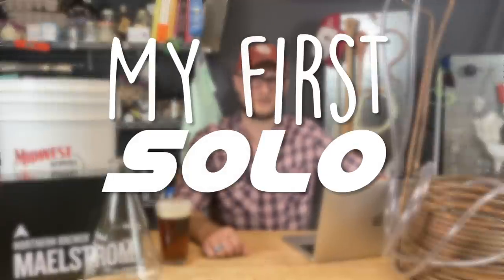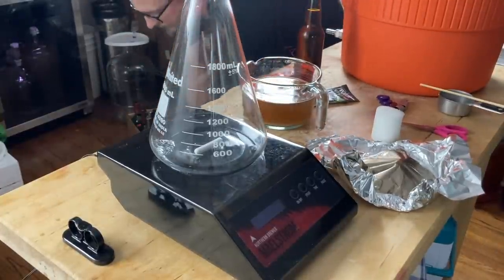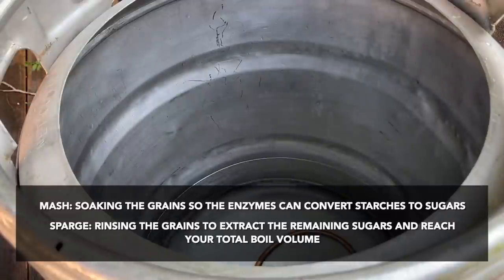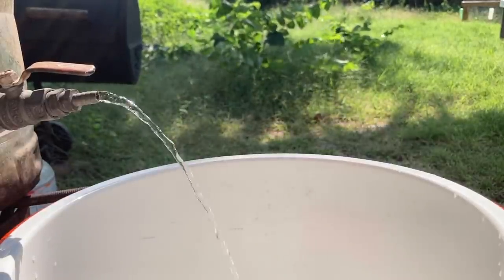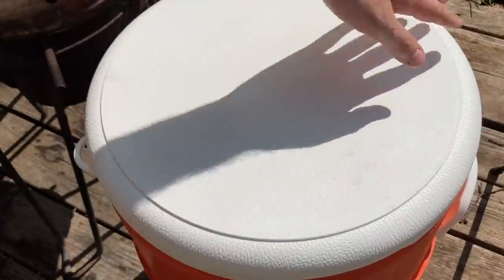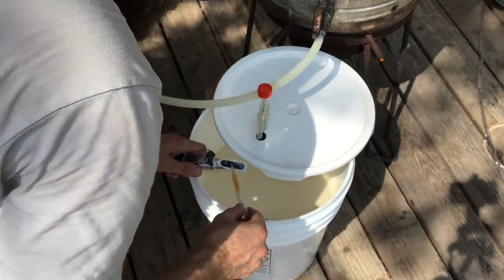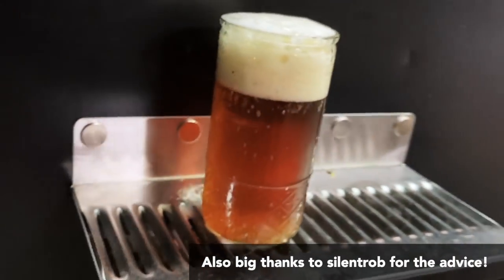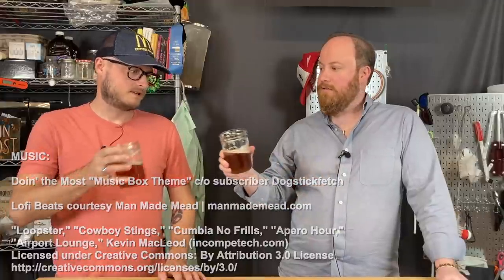Grain to glass in 9 days! All-Grain Beer Brewing SIMPLIFIED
Learn how to make beer the most "doin' the most" way! In this simply-worded and thoroughly explained howto video we show you how to brew all-grain beer with a batch sparge. We decided to do a 90-minute IPA with 2.5 grams of Nelson Sauvin added every minute for an hour and a half! We walk you through all the steps to brew all-grain beer at home: prep, mash, sparge, boil, pitch, and package! YOU can brew beer. Yes it requires some special gear and a whole afternoon - but it's WORTH it, we promise! This ale was grain to glass in nine days.

0:00 Intro
2:03 Gear Rundown
2:48 The Recipe
3:24 Prep
7:56 Water Calculations
10:26 Mash
12:44 Sparge
16:09 Boil
18:52 Yeast Pitch
19:42 Packaging
20:10 Tasting